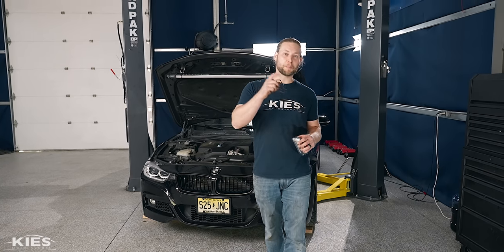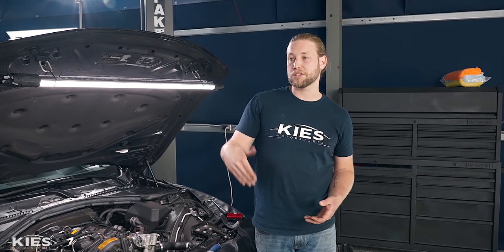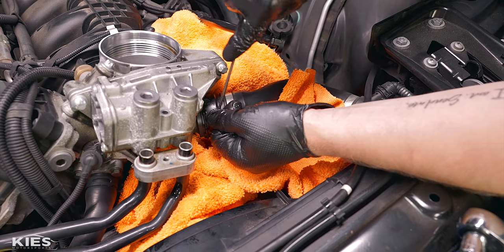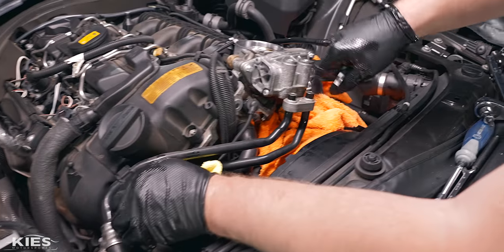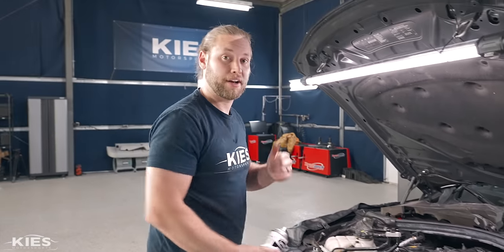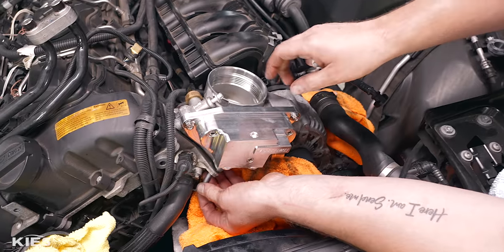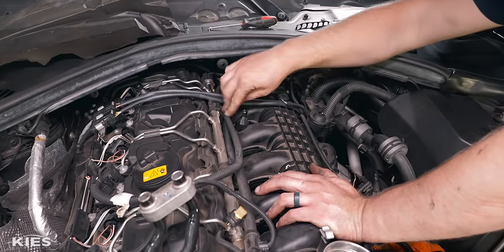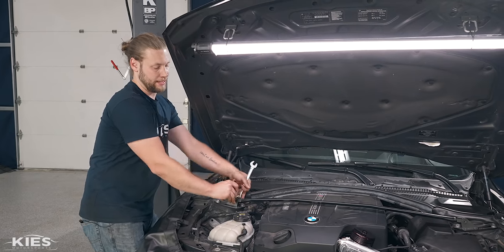F30 N55 Oil Filter Housing Gasket Replacement + Mosselman Thermostat Install!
OFHG Bolts

Intake Manifold Gaskets

Hey Everyone,

In today's video, we're changing out the dreaded oil filter housing gasket on an F30 N55. As you'll see, it's not terribly difficult, but it will take you a few hours to complete the job. We would HIGHLY suggest pulling the fuse to the fuel pump and let the car run until it shuts off. This will ensure that you have no fuel in the line and it won't try to start when you are done the job. By attempting to start the car, without it turning over because of no fuel, it will get your oil flowing to prevent locking up the motor.

Bryan